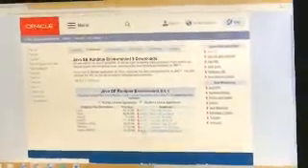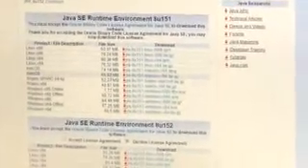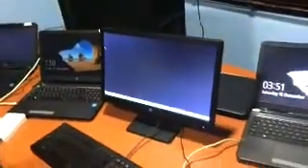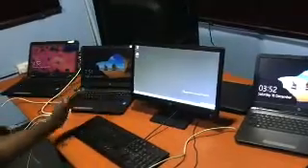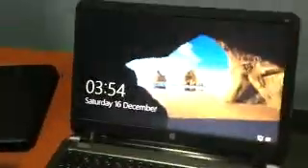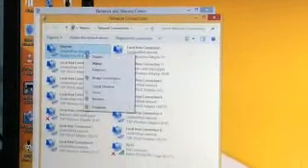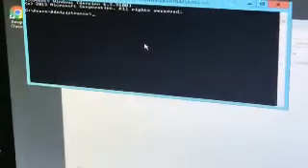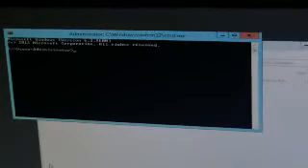How to install Jamb Browser For CBT Centers 2018 - Final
Step - by - step on how to install the Jamb 2018 browser and set up server connectivity for CBT Center accreditations. Solution powered by CPAN - Lagos